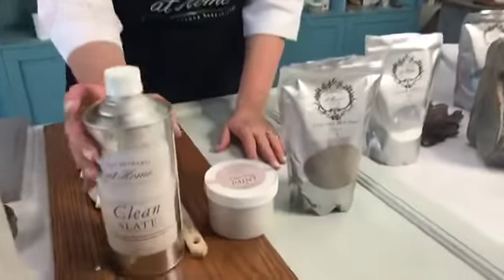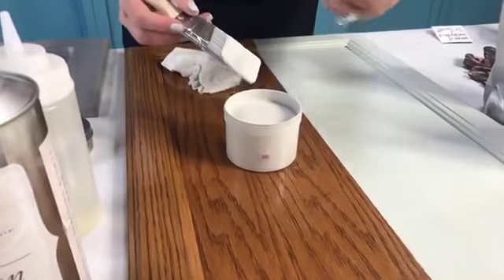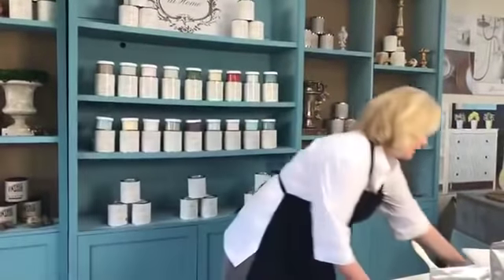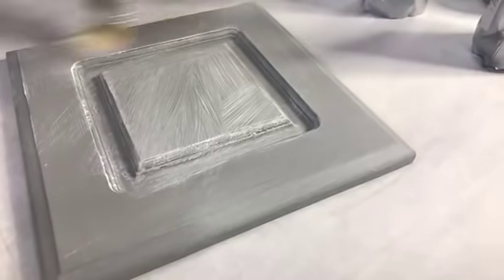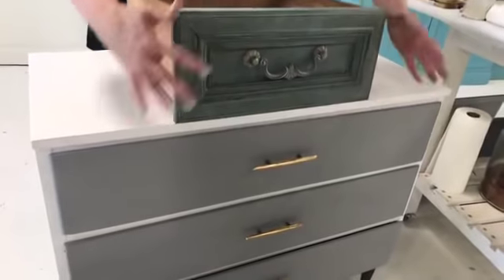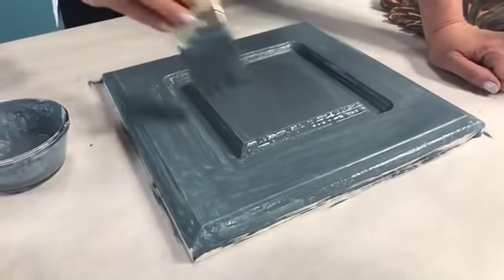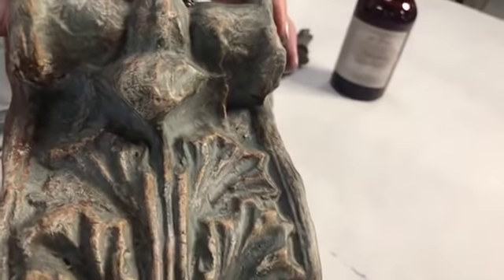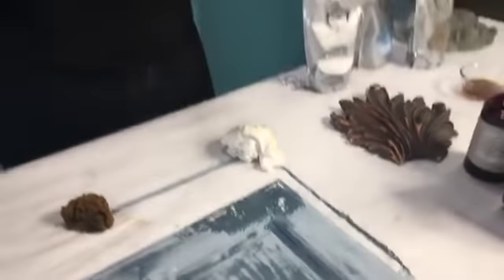What's the Difference Between Milk Paint and Chalk-based Paint?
When you first set out to start your next DIY project, you might be overwhelmed by options. Which tools do you use, and which paints? Even more confusing, what if two paints seem to be nearly identical in terms of color but you’re not sure which formula is best for your specific project? And how do you know which paint will help you antique your piece the way you envision?

Amy Howard knows how hard it can be to choose paints and tools for your project, which is why on this episode of Finish Friday, she is diving into the difference between chalk-based paint and milk paint.

ABOUT FINISH FRIDAY
Each week, seasoned DIYer and restoration expert Amy Howard shares her tips and tricks for refinishing projects of all types. With decades of experience and several patented high-performance refinishing products to her name, Amy is an engaging teacher ready to show you how to DIY your dream home. Join us LIVE every Friday at noon CST on Facebook and Instagram!

ABOUT AMY HOWARD AT HOME
Amy Howard At Home provides creatives with a distinguished class of artisan quality refinishing products for furniture and décor.